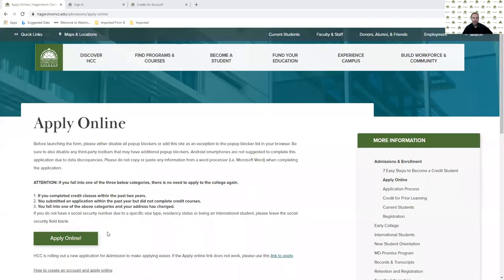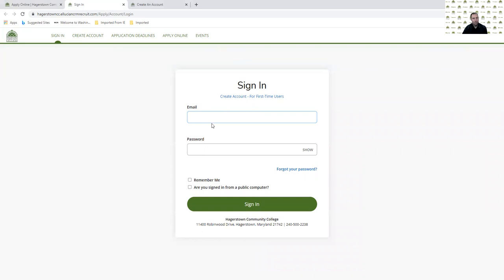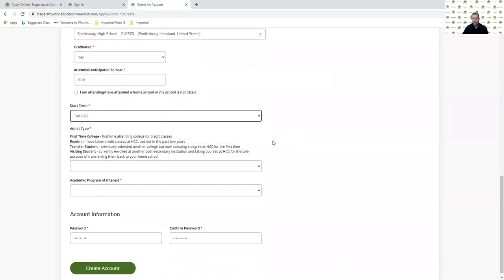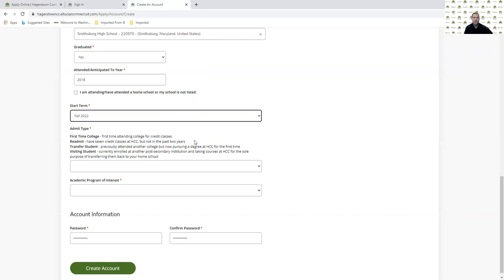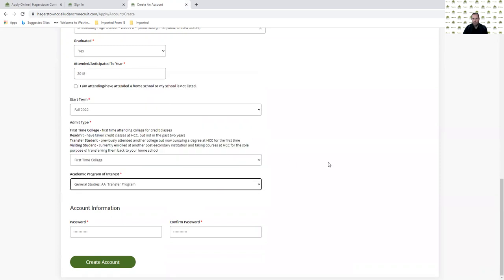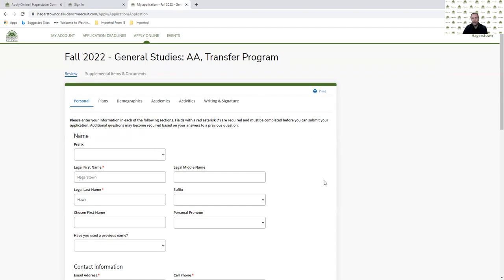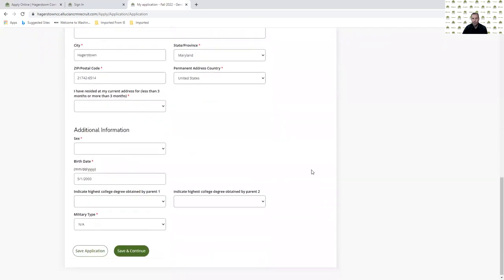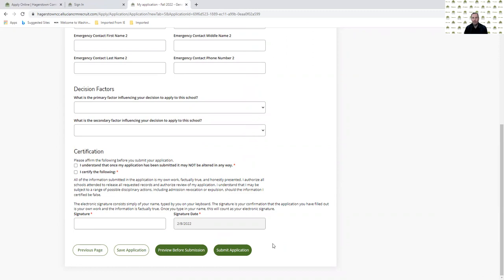Apply to Hagerstown Community College